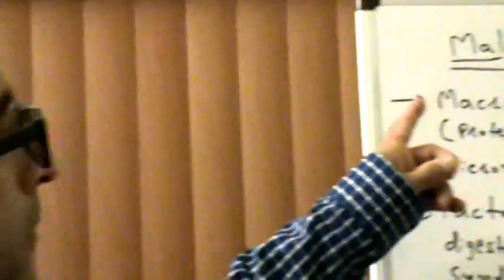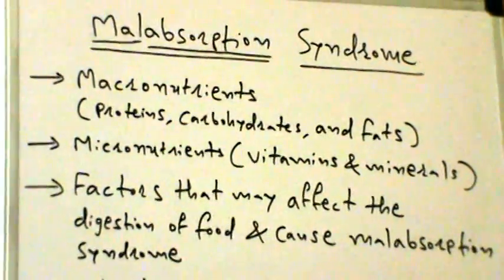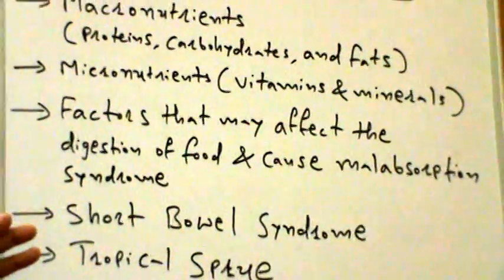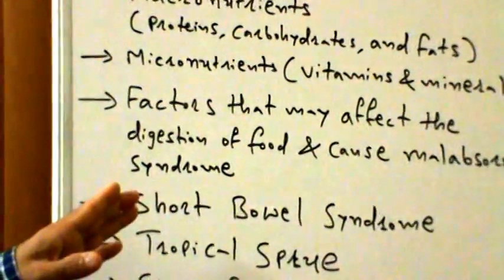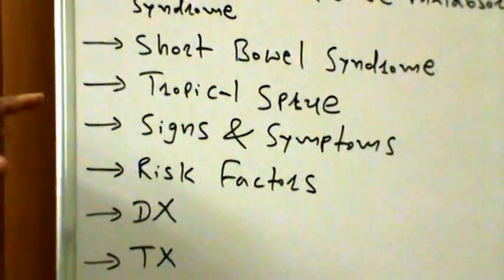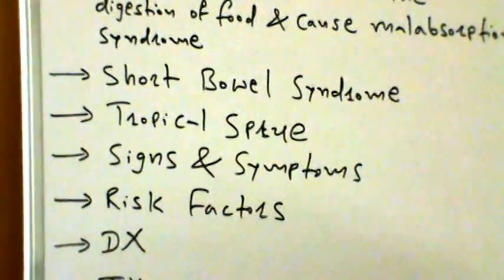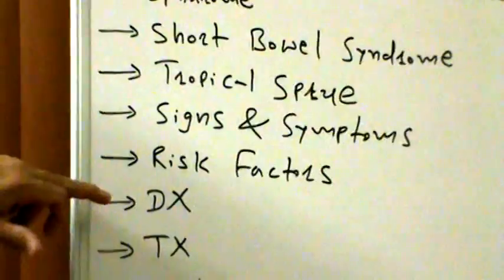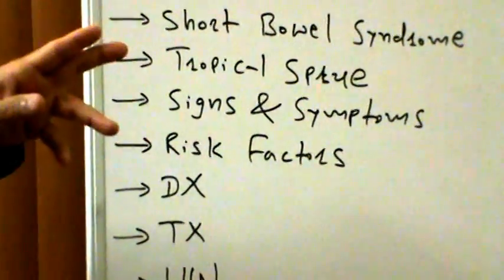Intro to Individual Life Underwriting Part 35 Malabsorption Syndrome